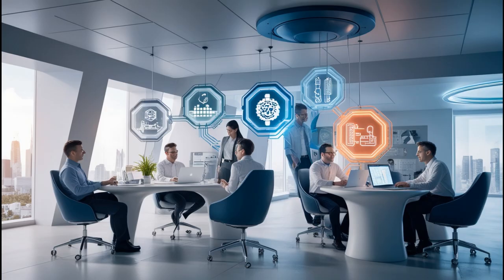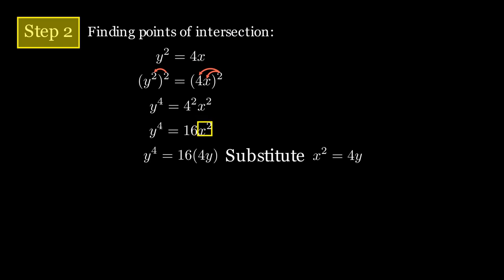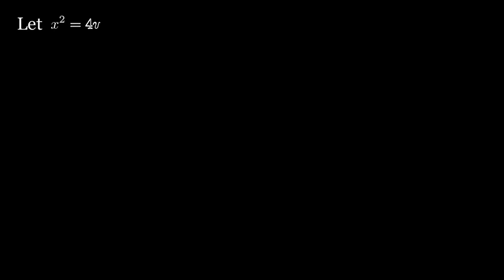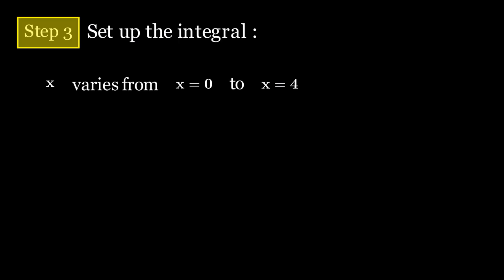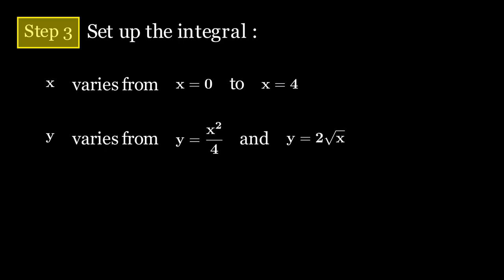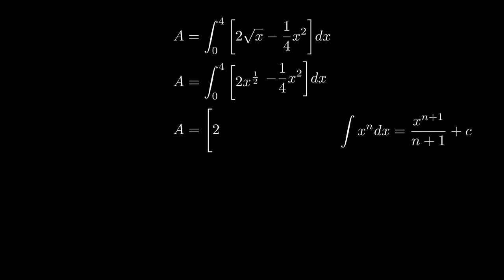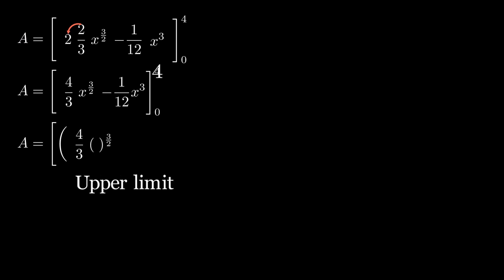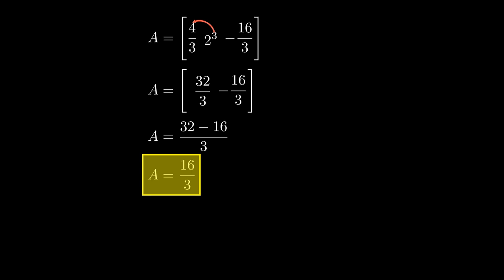AREA ENCLOSED PLANE CURVE -EXAMPLE 1-MA3151 MATRICES AND CALCULUS/ UNIT V MULTIPLE INTEGRAL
Area Enclosed by a Plane Curve | Example 1 | MA3151 Matrices & Calculus | Unit V Multiple Integrals

In this video, we explore how to find the **area enclosed by a plane curve** using **double integrals** in the **MA3151 Matrices and Calculus** syllabus (Unit V: Multiple Integrals). This is the first example in the series, where we break down the steps for solving such problems in an easy-to-understand manner.

🔍 **Topics Covered:**
✅ Understanding plane curves and enclosed regions
✅ Setting up the appropriate double integral
✅ Evaluating the integral step by step
✅ Visualizing the region of integration

🎯 **Perfect for:**
- First-year engineering students
- Anyone studying multiple integrals
- Learners looking to improve their calculus skills

➡️ Example 2: [Link if available]
➡️ Full Multiple Integrals Playlist: [Link if available]